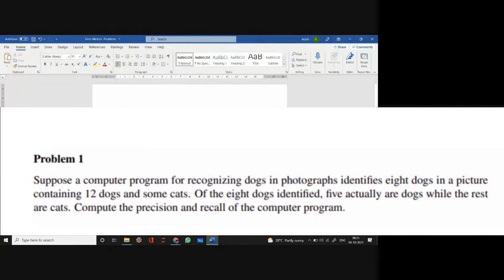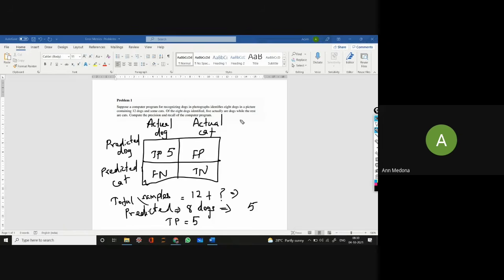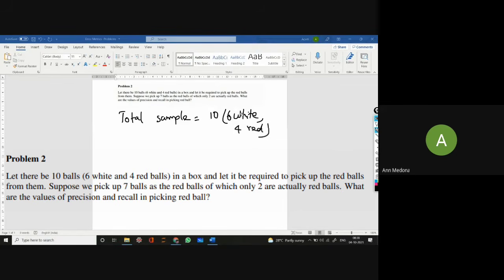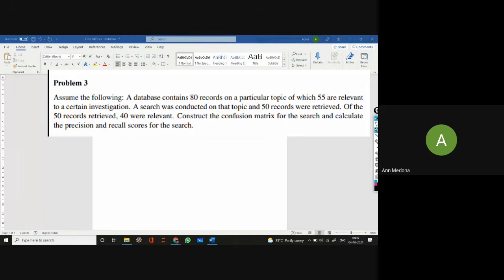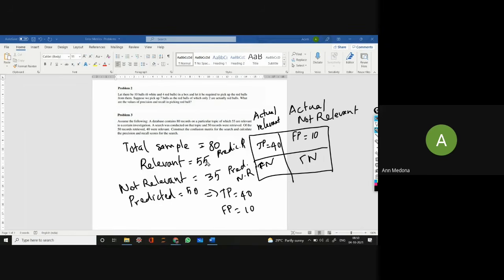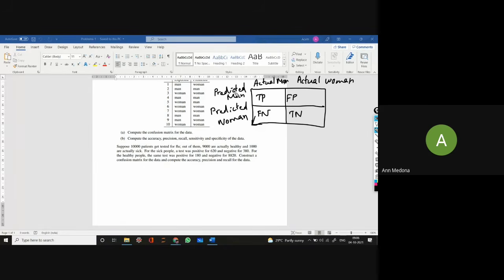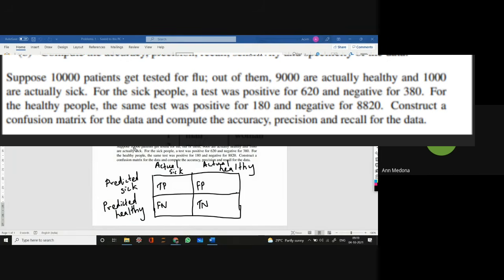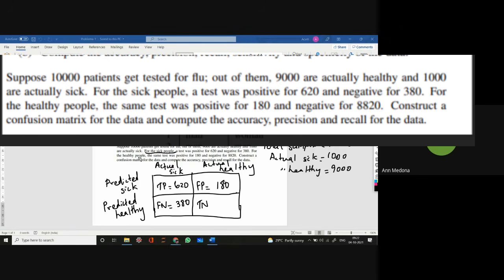Numerical Problems - Classification II Confusion Matrix, Precision, Recall Numerical Problems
Confusion Matrix, Precision, Recall Numerical Problems II Data Science